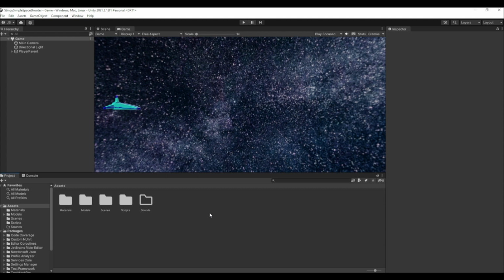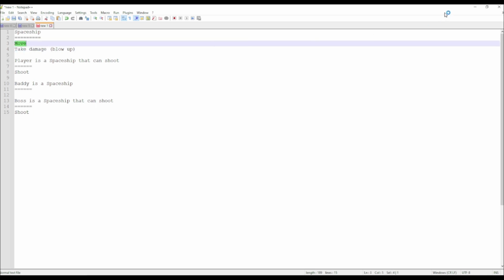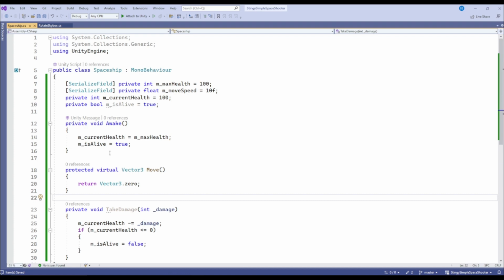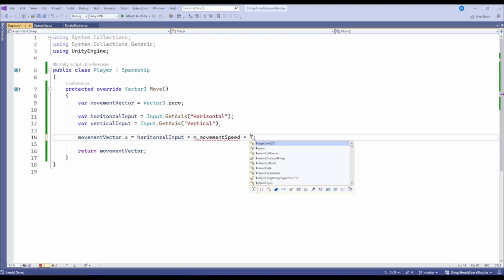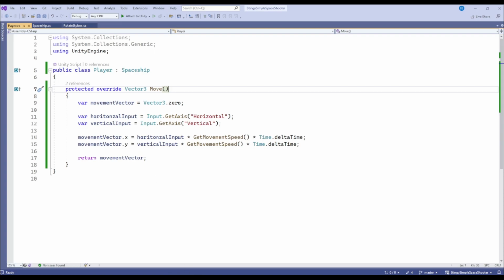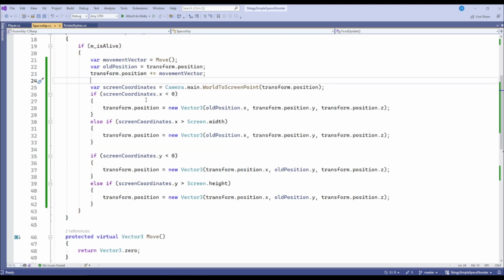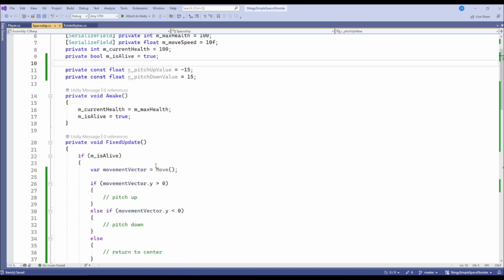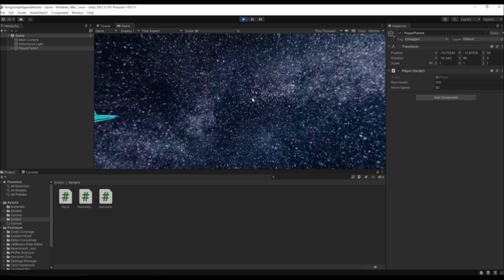Create your own side-scrolling space shooter game: Part 3 - Moving the Player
Follow along in this video tutorial series where you'll learn how to create your very own side-scrolling space shooter game from scratch using the Unity game engine.

In this part we'll set up our class structure and write code to start moving our Player spaceship around the scene.

CHAPTERS:
00:00 Introduction
00:16 Designing our class structure
02:58 Writing the Spaceship base class
09:02 Writing our Player class
15:10 Testing our basic movement
16:20 Stopping our spaceship from moving off the screen
17:41 Testing our boundary code
17:48 Explaining the boundary code in detail
20:20 Embellishing our movement by adding a rotation effect
26:14 Outro